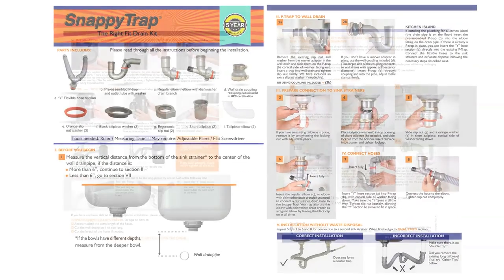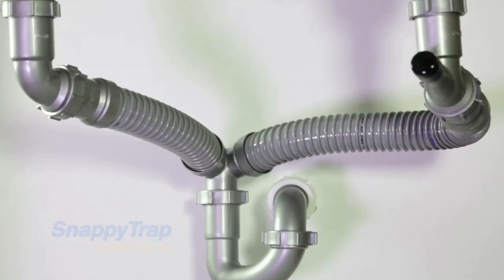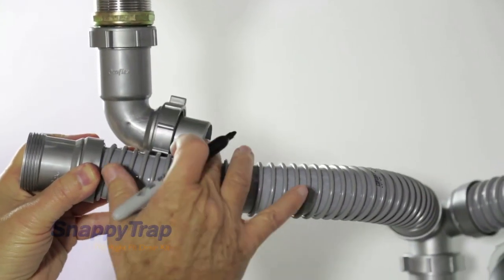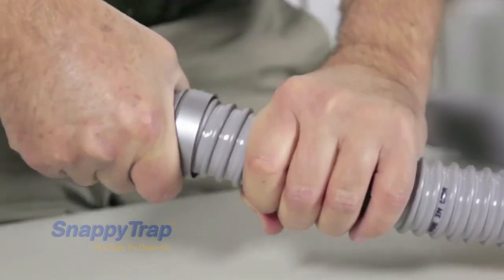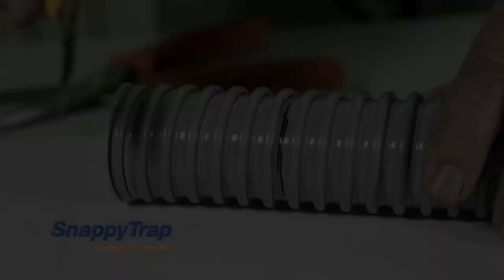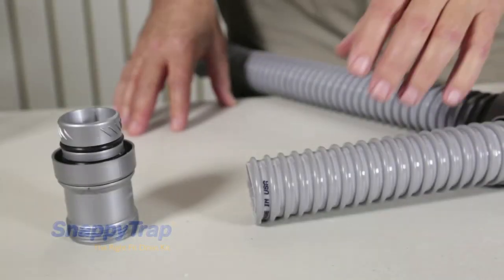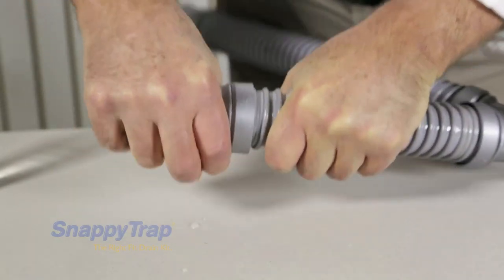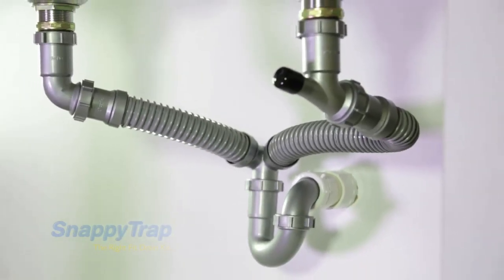How to Cut the Length of the Snappy Trap Hoses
This video shows the very simple way of how to cut the length of the Snappy Trap hoses with either a pair of scissors or a hacksaw.

Helpful in finalizing the installation of the Snappy Trap in very reduced spaces.

Available models:
* DK-100 Drain Kit for Single Bowl Kitchen Sinks, Bar Sinks, and Laundry Sinks
* DK-110 Drain Kit for Double Bowl Kitchen Sinks
* DK-120 Special Double Drain Kit for Double Bowl Kitchen Sink with Limited Vertical Distance Between Sink Strainer and Wall Drainpipe
* DK-105 Universal Drain Kit for Bathroom Sinks